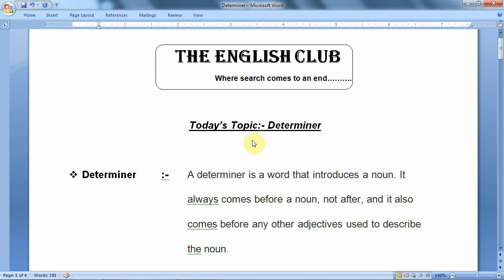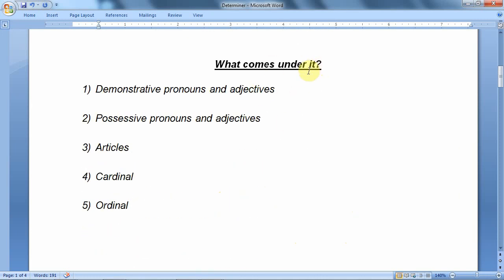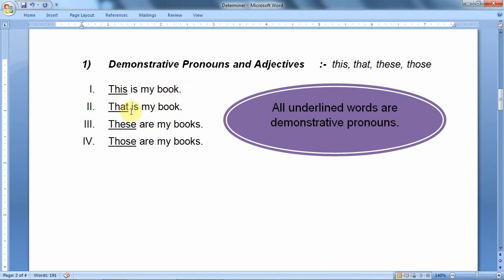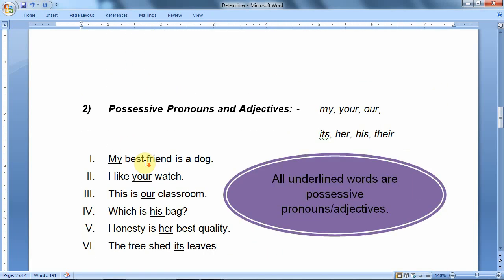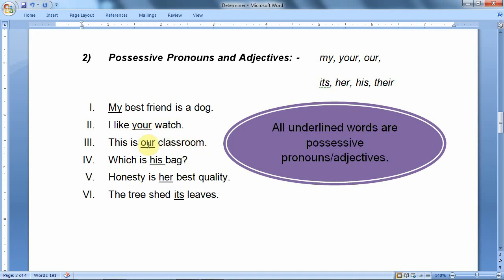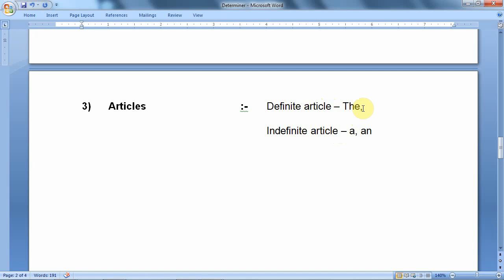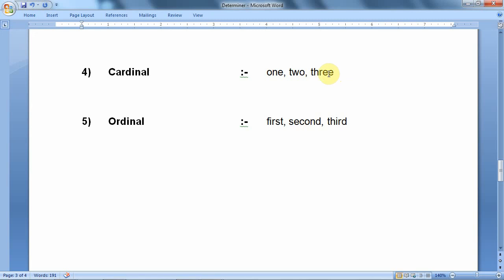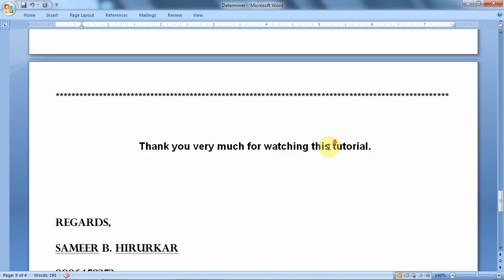The English Club - Determiner